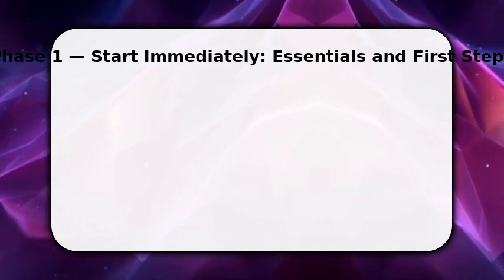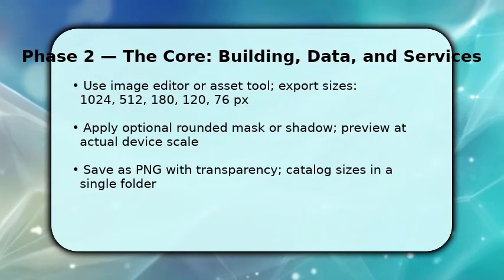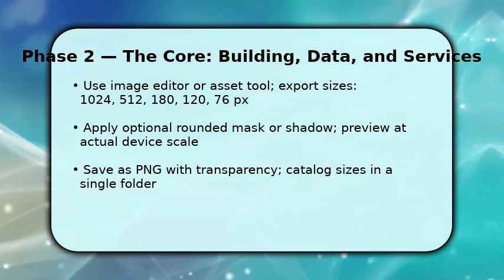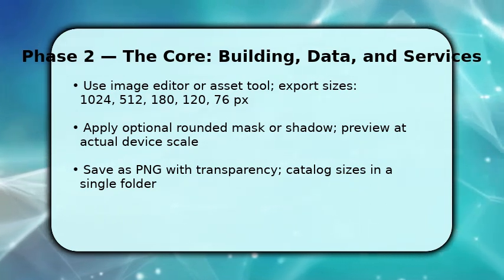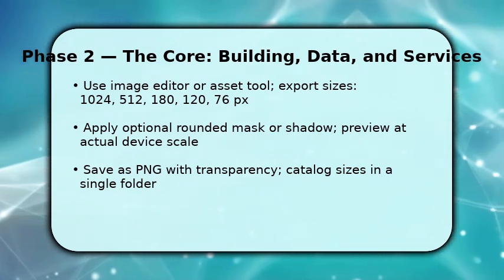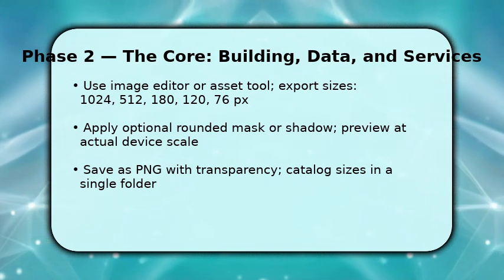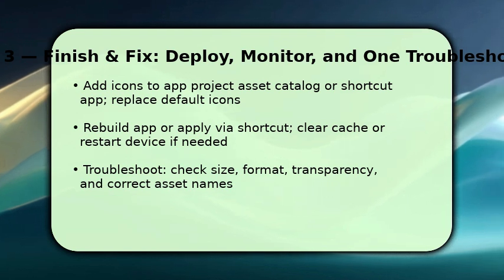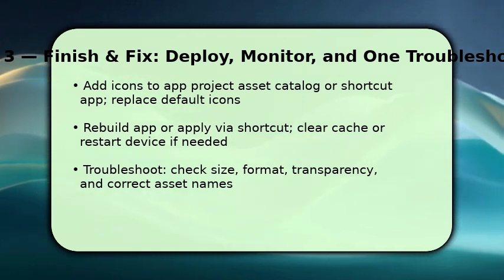How to Make Photo Your App Icons - Full Guide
How to Make Photo Your App Icons - Full Guide | 🔒 Surfshark VPN Deal — Stay private and secure. $1.99/mo + 3 Months Free ▸

Discover the secrets to personalizing your app icons through professional photography. This comprehensive guide covers techniques for selecting, editing, and applying high-quality images that resonate with users' preferences while maintaining brand consistency.

photo icon customization, app icon design tutorial, professional photo selection, image editing for icons, custom app graphics